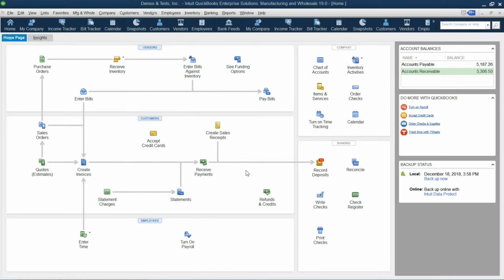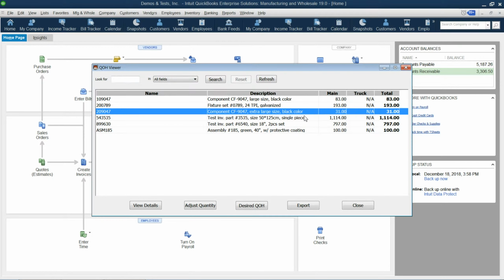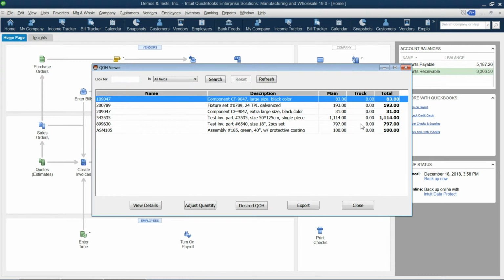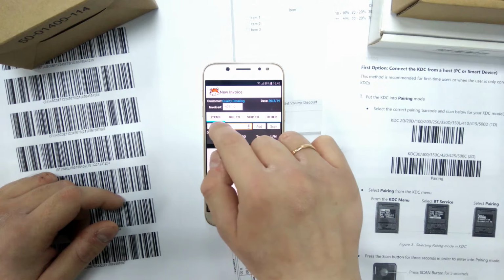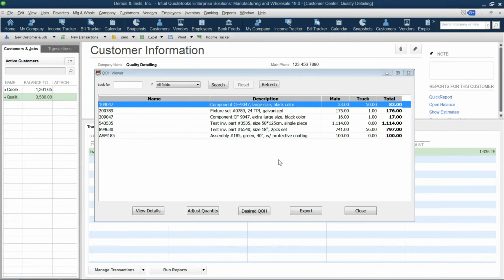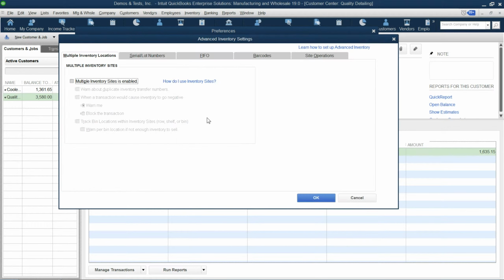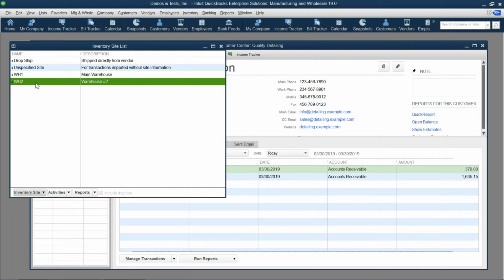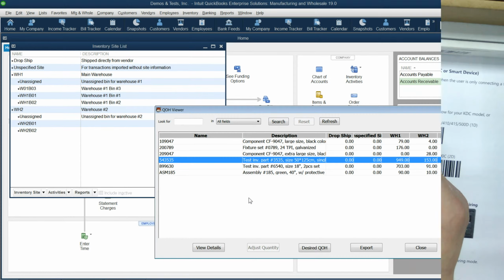Multiple Site Inventory Tracking in HandiFox Desktop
In this video we look at how multiple inventory sites are implemented in HandiFox in three different scenarios: a) without QuickBooks Advanced Inventory, b) with Multiple Sites enabled in QB AI and c) with Multiple Site _and_ Bin Locations enabled in QB AI.